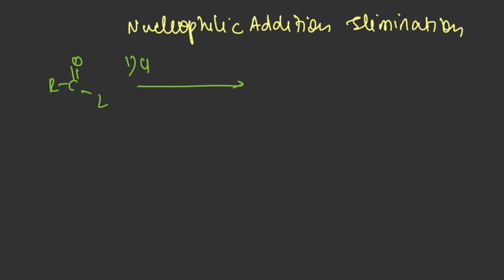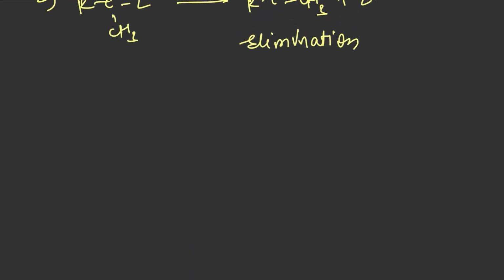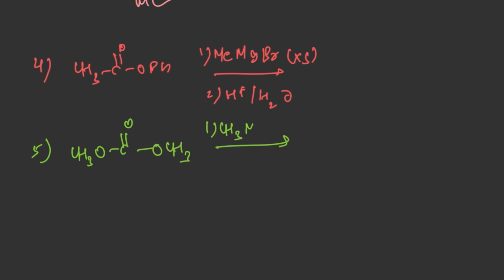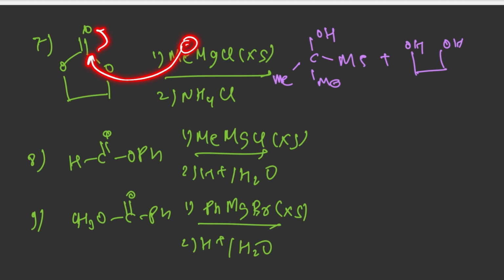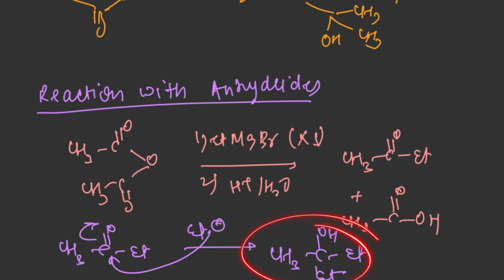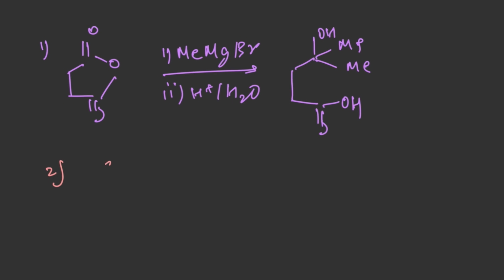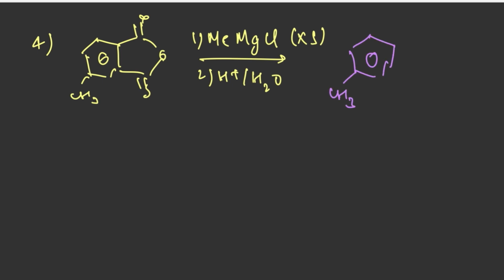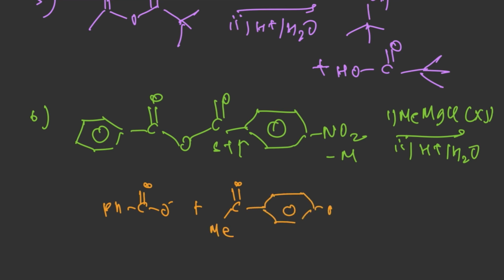Nucleophilic Addition Elimination Reaction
Nucleophilic Addition and Elimination reactions with Different different types of Group .